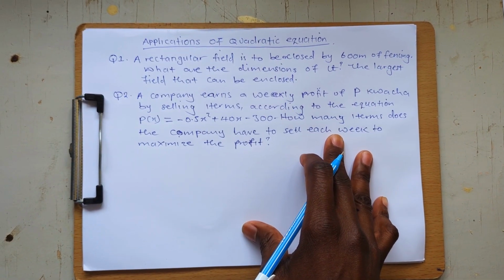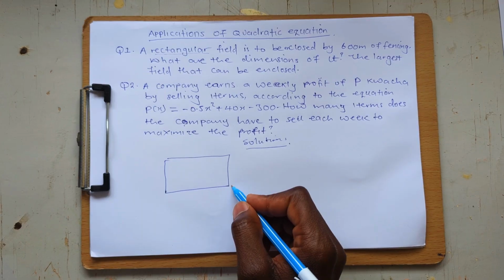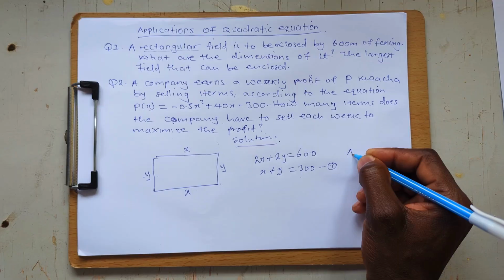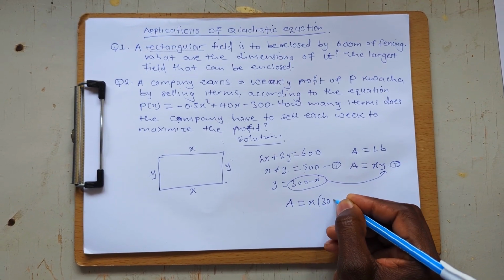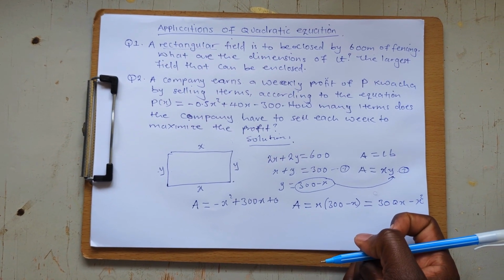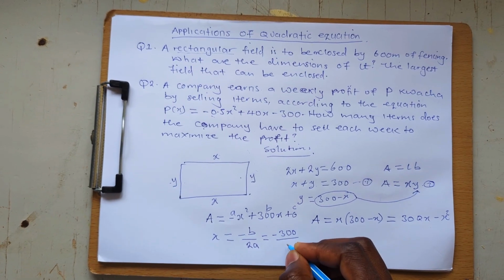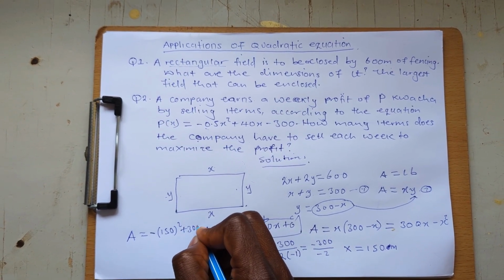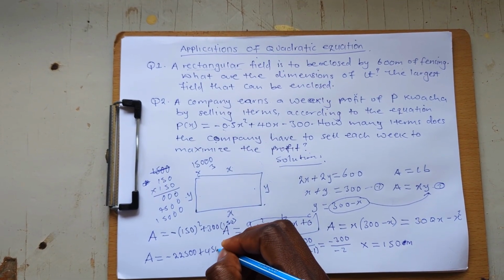Applications of quadratic equations problem solving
A rectangular field is to be enclosed by 600𝑚 of fencing. What are the dimensions of?
 the largest field that can be enclosed?